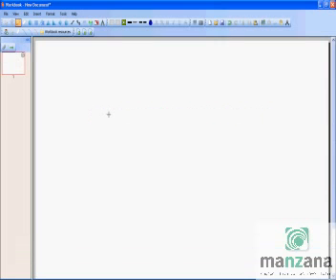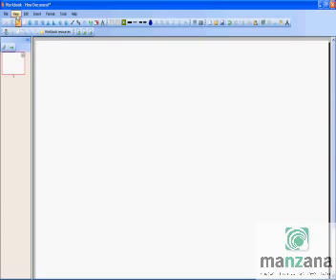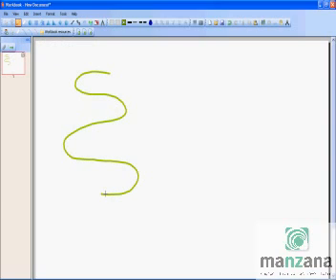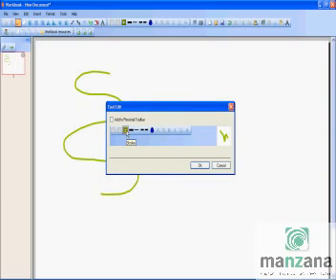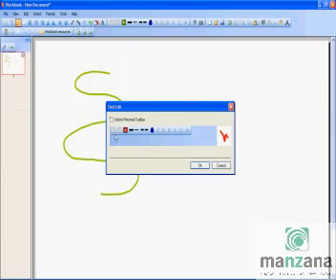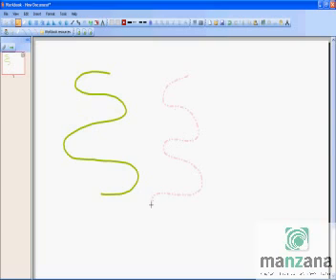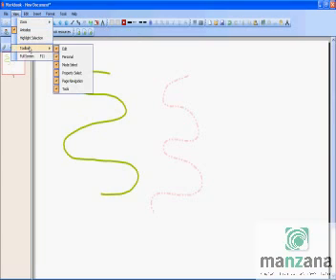Manzana presents 2Touch Workbook - using the pen function.wmv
A look at how to use the pen feature in 2Touch workbook for the 2Touch interactive whiteboard.